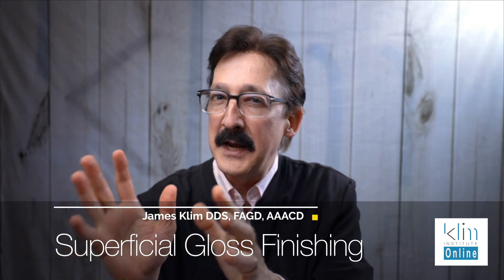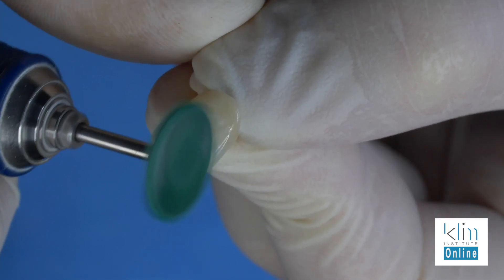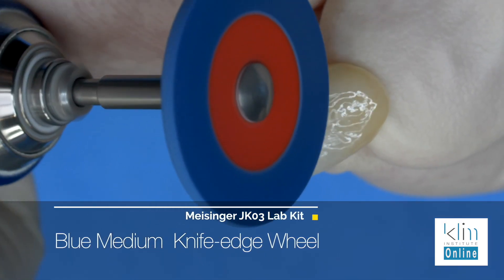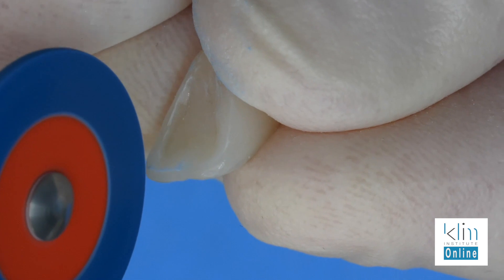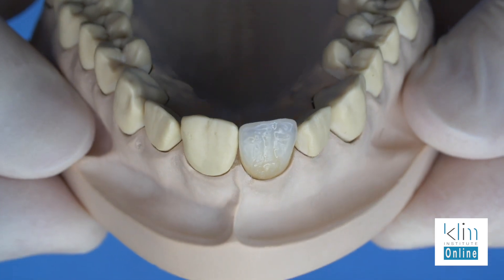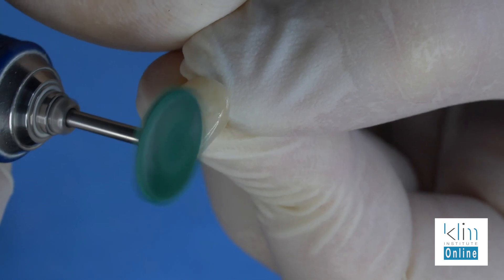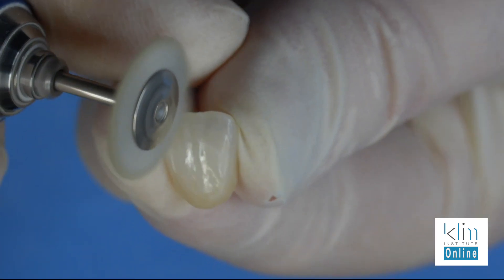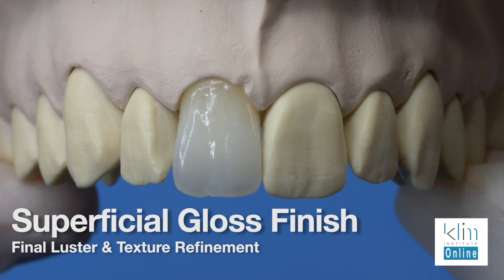Superficial Gloss Finish on my CEREC Restorations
Visit the Klim Institute for CEREC online education and hands-on training resources!